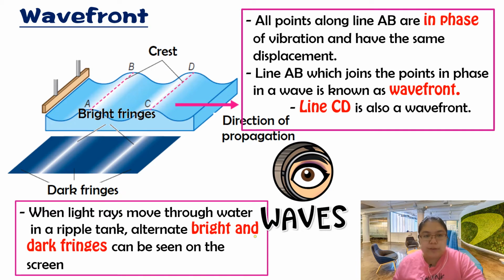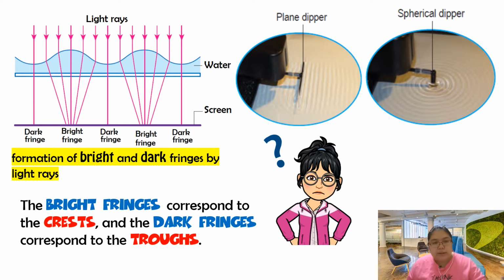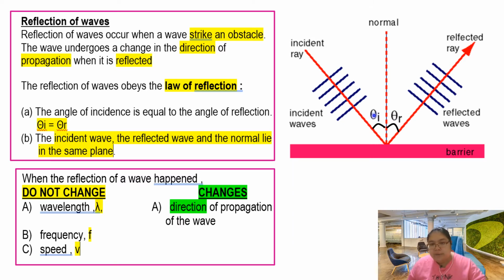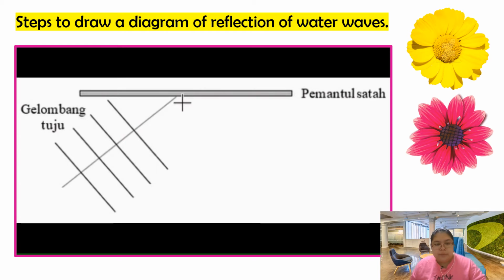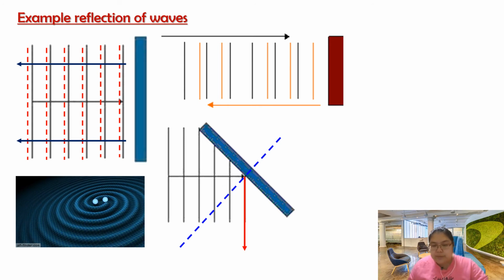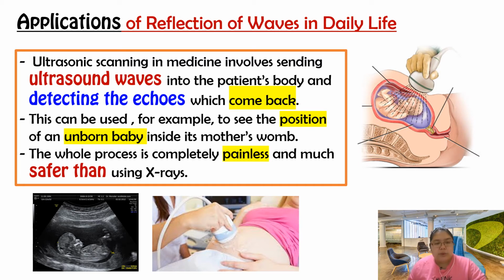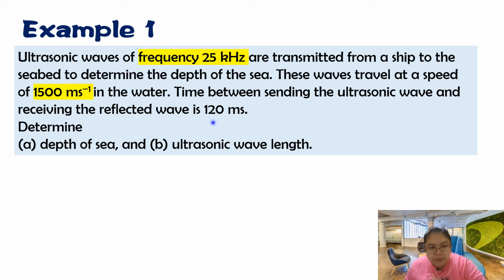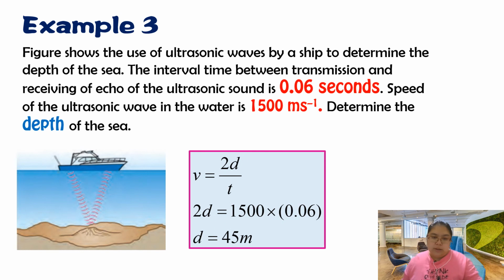Physics Form 4 Lesson 5-3 Reflection of waves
This the form 4 KSSM new Physics lesson 5-3 Reflection of waves. You can learn how to draw the reflected wave pattern from this video clip. Thanks.